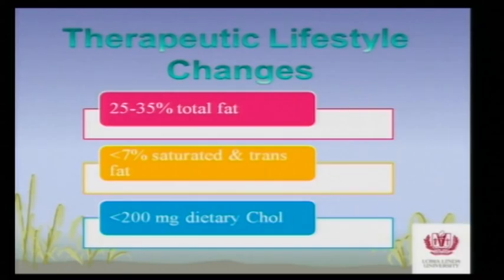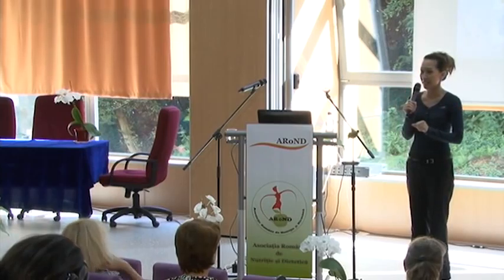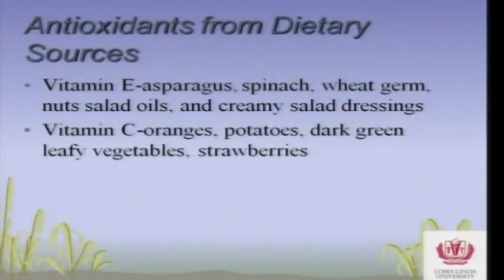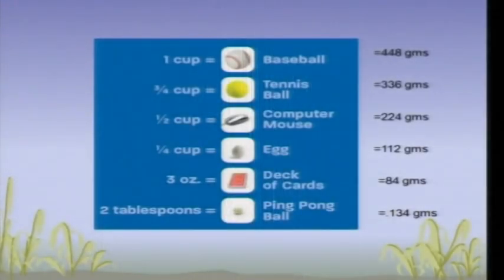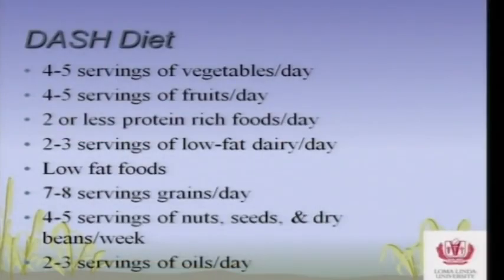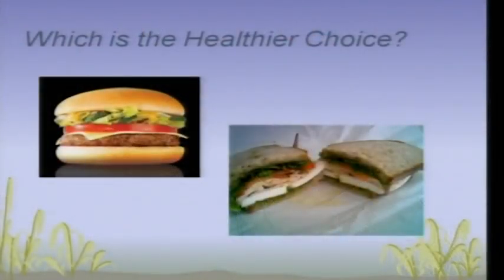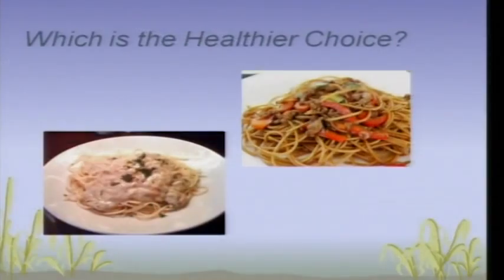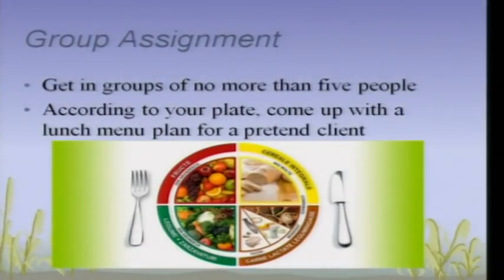AR39EN_Modified diets -- practical menu changes. Case studies/Diets adapted in...- JeJe Noval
JeJe Noval - MS, RD, Conf. Univ. Universitatea Loma Linda, SUA.

The Role of the Dietician in Health Promotion and  Health Care in Romania
First Conference of the Asociatia Româna de Nutriție și Dietetică ARoND (Romanian Nutrition and Dietetic Assoc.) -- Targu Mures June 25-29, 2012